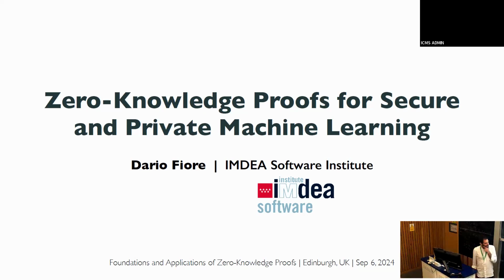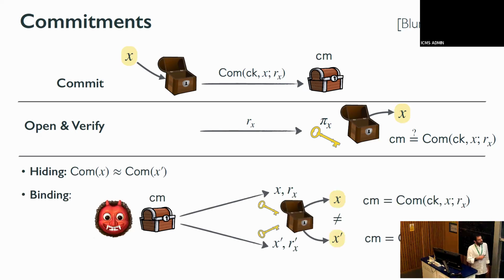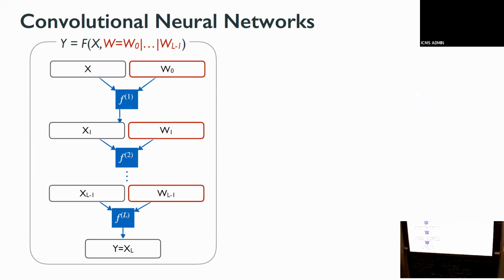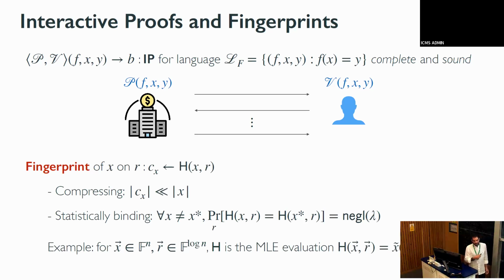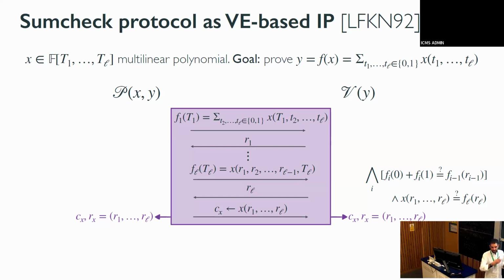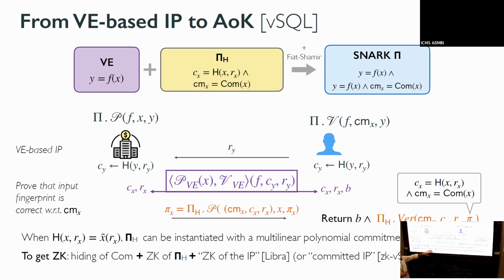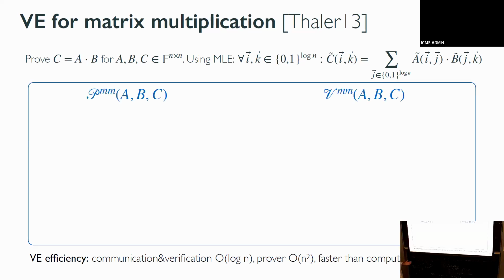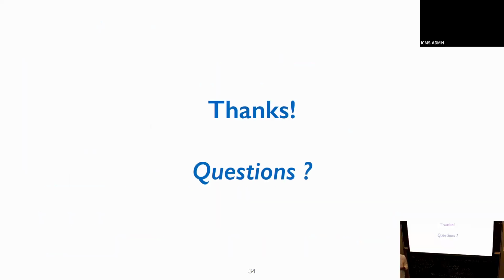Dario Fiore, Zero-Knowledge Proofs for Secure and Private Machine Learning